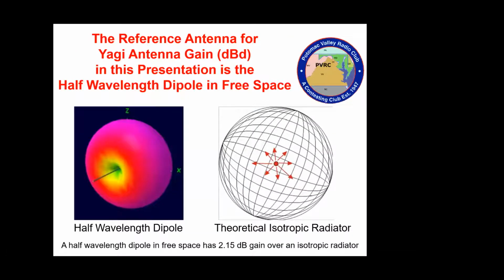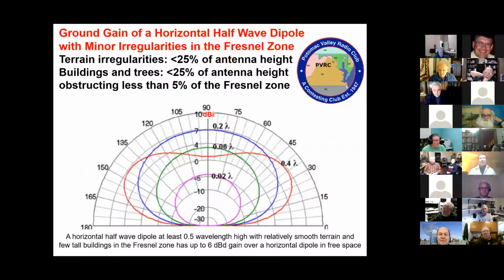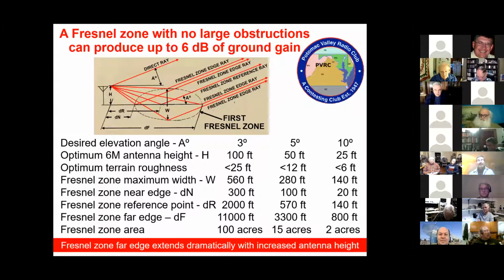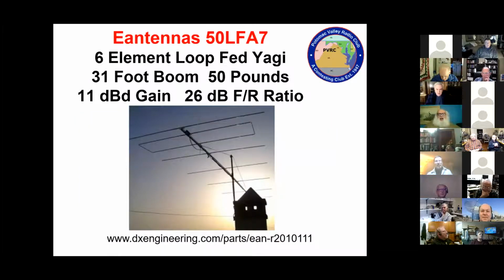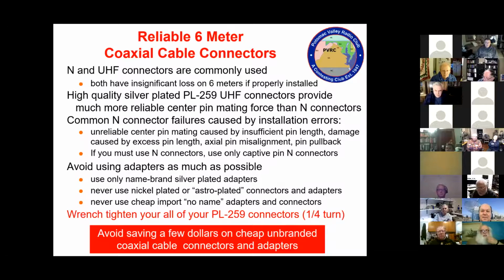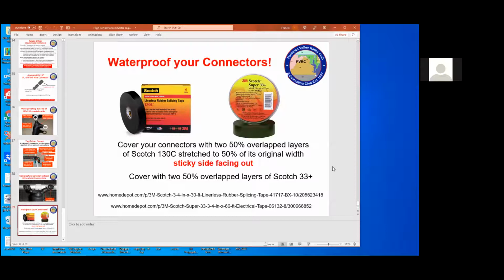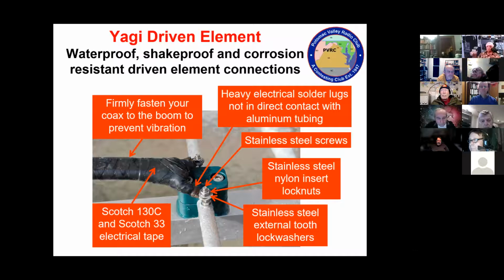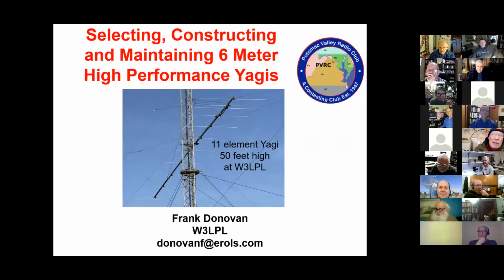Selection and Construction of High Performance 6 Meter Yagi Antenna Systems by Frank W3LPL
This is a must-see for anyone contemplating acquiring and installing a 6 Meter antenna system. Frank W3LPL provides us a practical analysis and presentation on various 6 Meter antennas and the benefits of each. Also he presents the guidance on how overall gain is affected by antenna heights and their patterns (hint - highest is not always best).  Frank also goes into many of the essential VHF antenna building and installation best practices to ensure that we keep getting the best performance of our 6 Meter antenna system into the future.  Frank always puts on a great presentation.